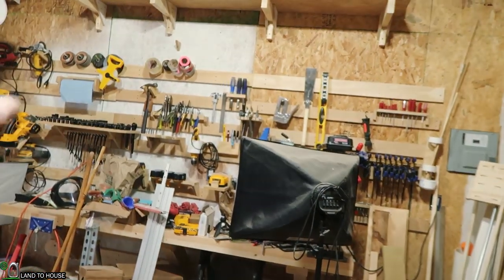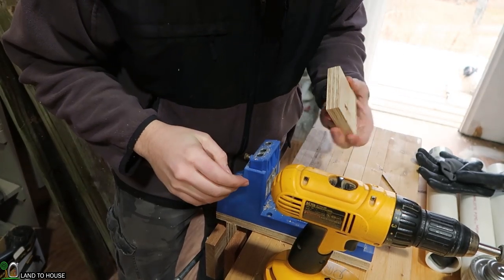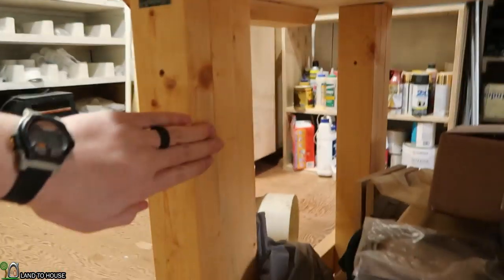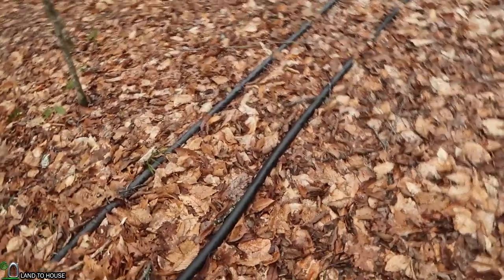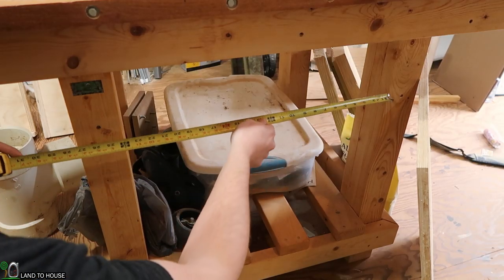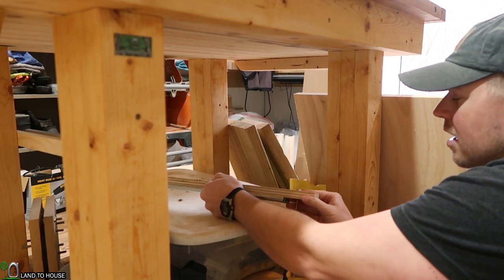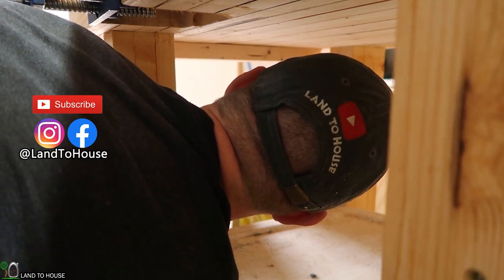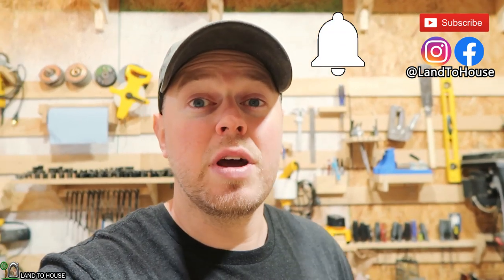Building an Under Workbench Drawer for all my Stuff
Another rainy Tuesday work day here on Land To House. First I get a small block of wood to keep the Ram Pump boxes from falling off the storage shelves. Then I hike back up the mountain to gather another flow rate for the Micro Hydro project coming in the Spring. Lastly I work way longer than I thought I would on a tool drawer under the workbench. It does turn out looking nice though.

My main camera: